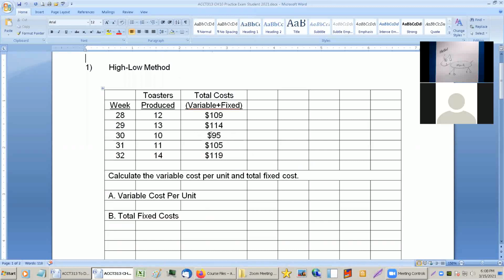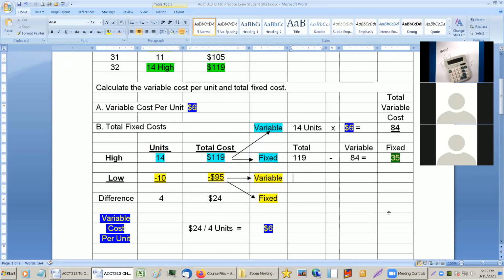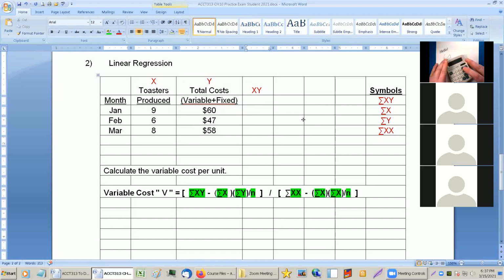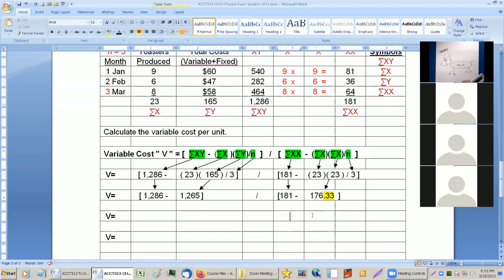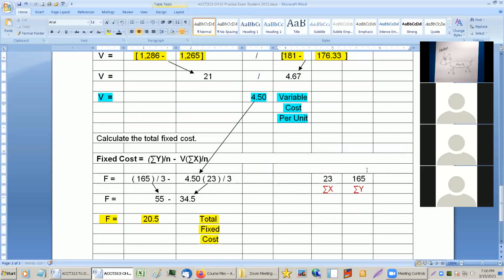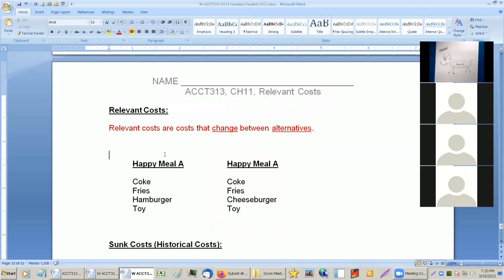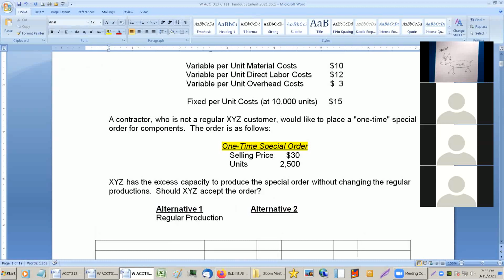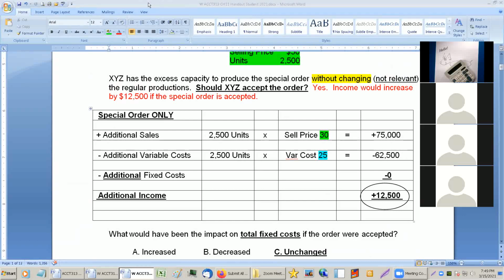ACCT313 CH10 Practice Exam CH11 Handout Week 9